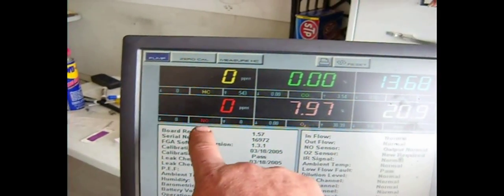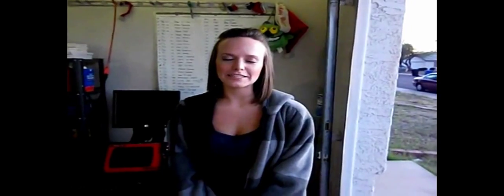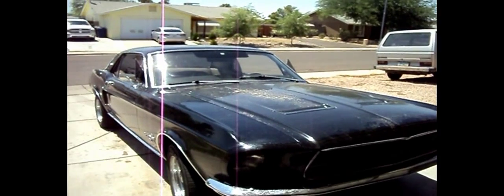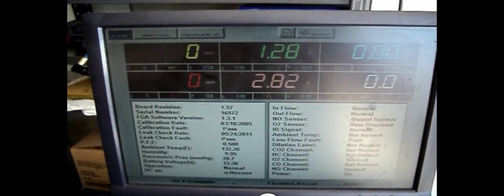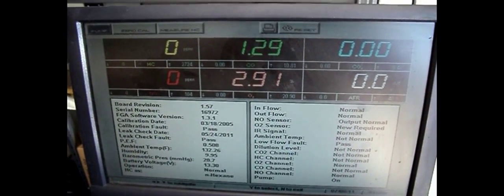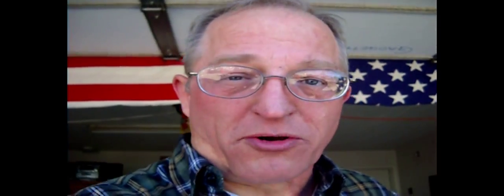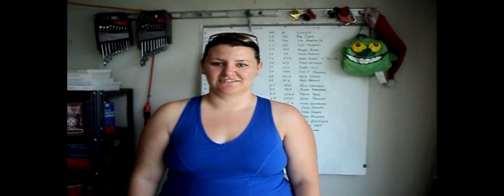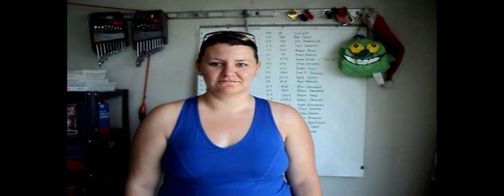Muffler Suckers Anonymous Reduced Emissions Gadgetman Style!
In this day and age, we are all becoming more serious about our "Carbon Footprint". Reducing your harmful emissions has never been easier than with The Gadgetman Groove. Here, you can see and hear the results this very low-cost adjustment has on every gasoline engine's pollution. If you want to help this planet, then you might want to Get Groovy yourself!